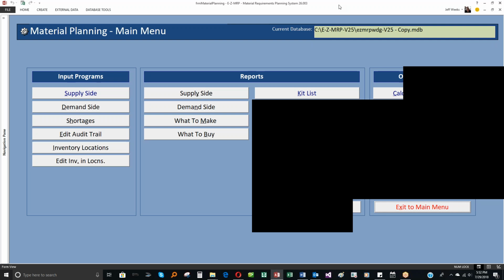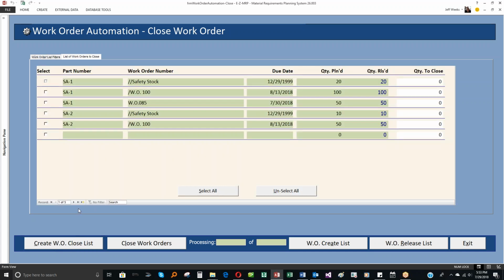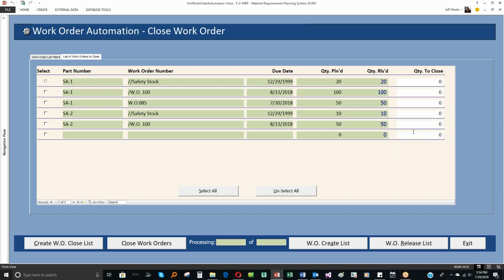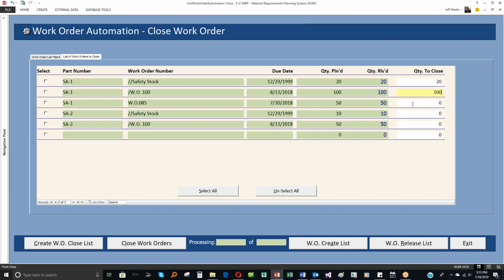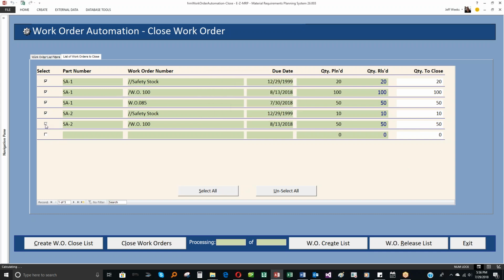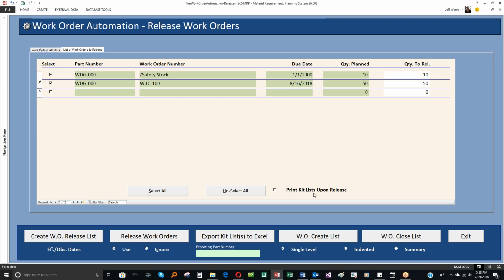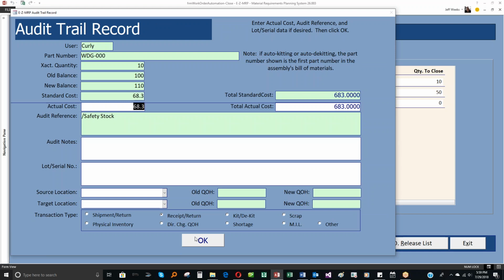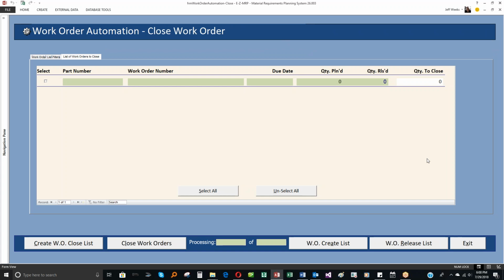E Z MRP WorkOrderAutoMation Part3 2018 07 29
Closing Work Orders using the Work Order Automation Tool in E-Z-MRP.